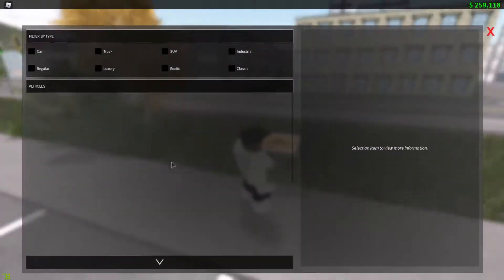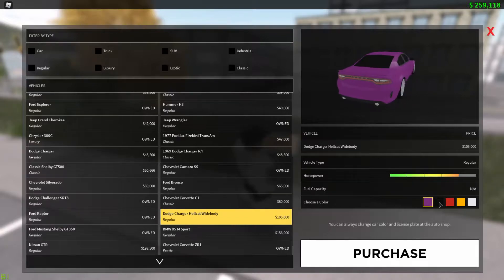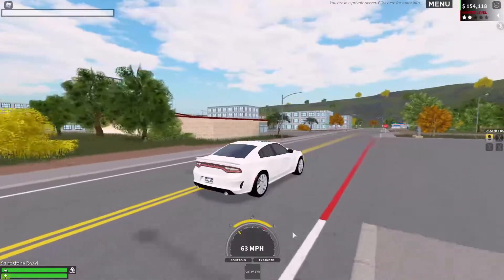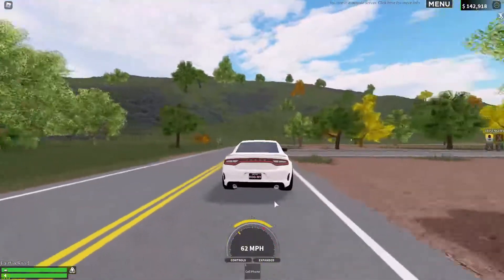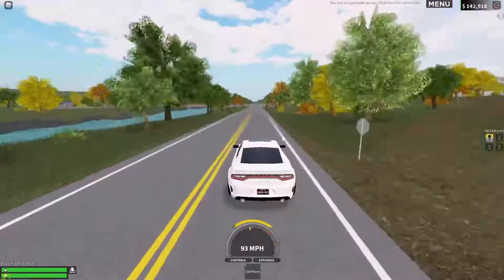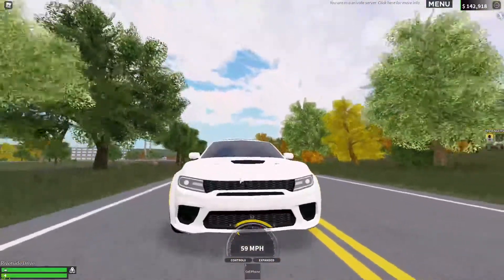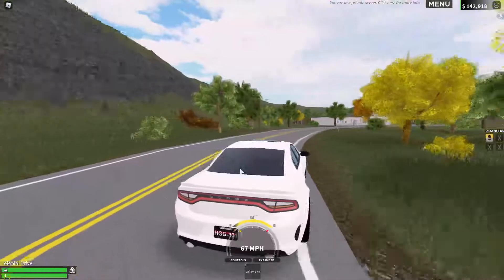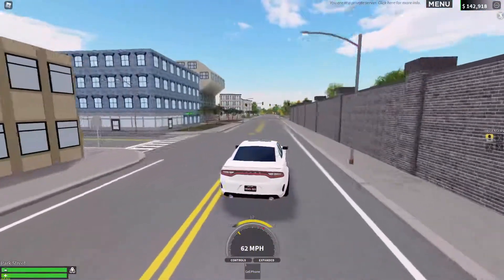The *BEST* Budget Car in ER:LC! | Roblox Liberty County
Title┇ The *BEST* Budget Car in ER:LC! | Roblox Liberty County

Description  ┇ In this video, I reviewed the Dodge Charger Hellcat Widebody in Liberty County.